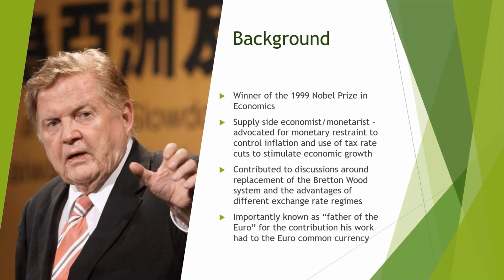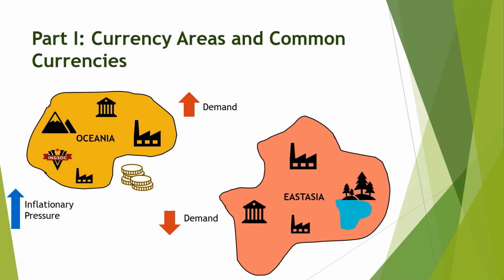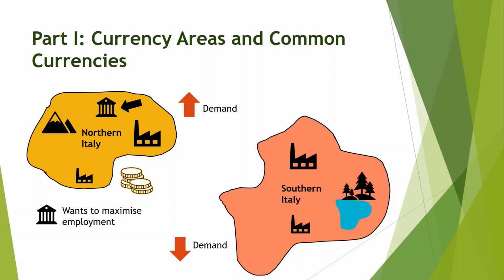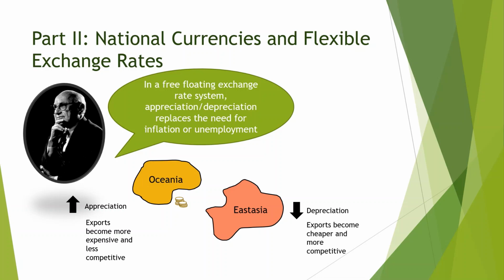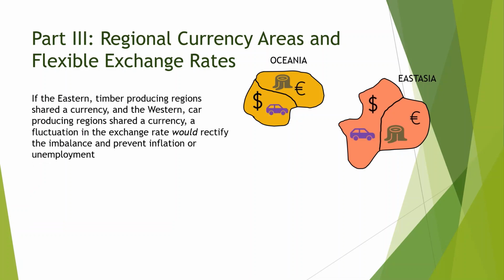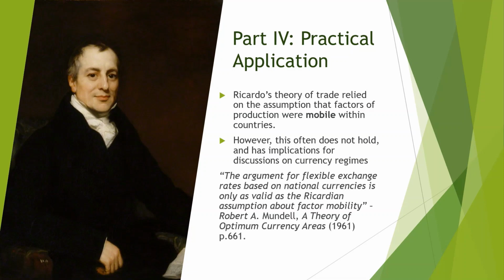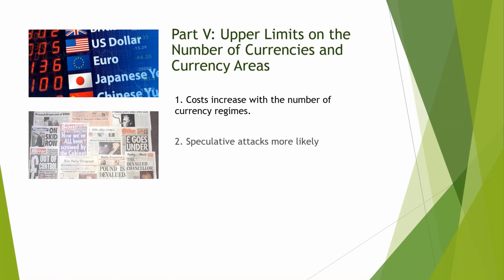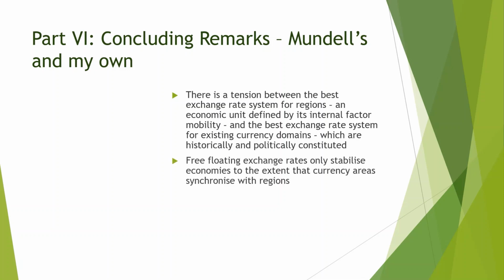Mundell (1961), A Theory of Optimum Currency Areas